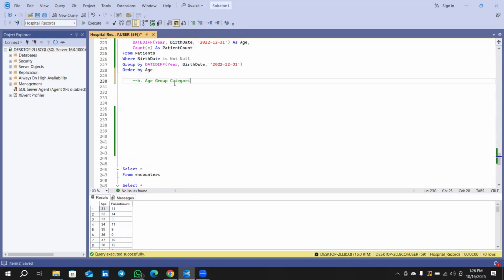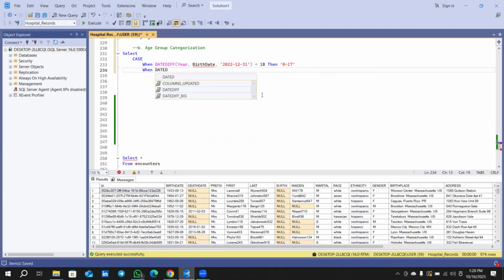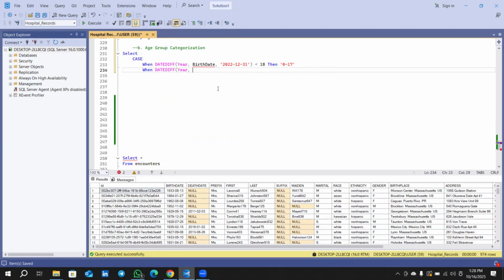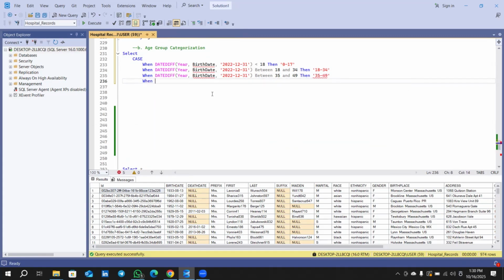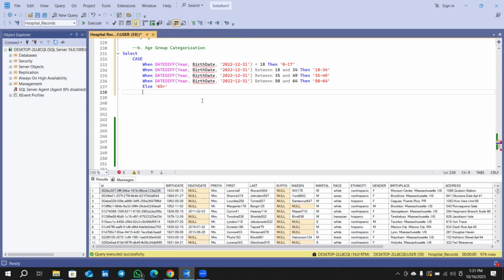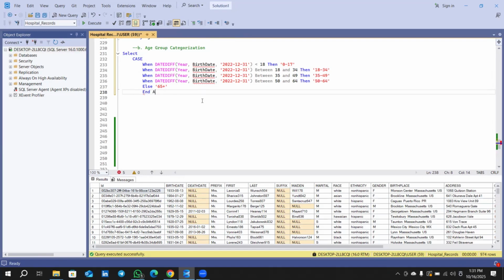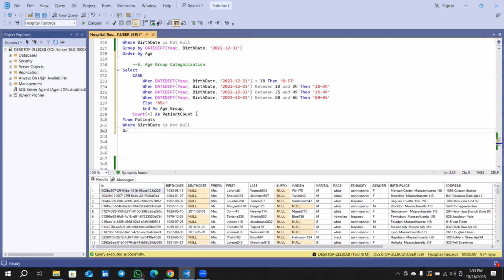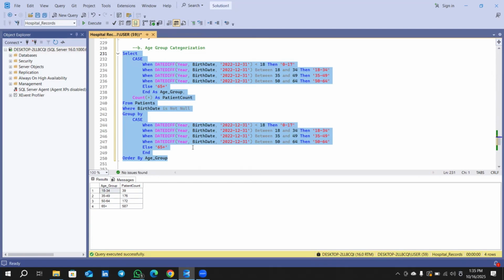Hospital Records Analysis with SQL Part 10